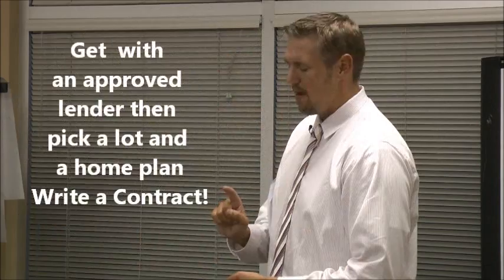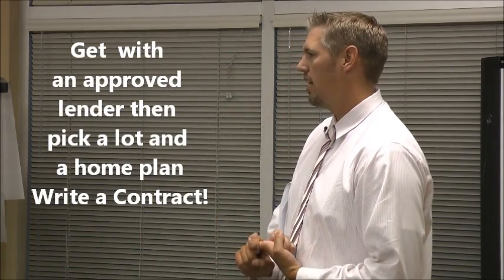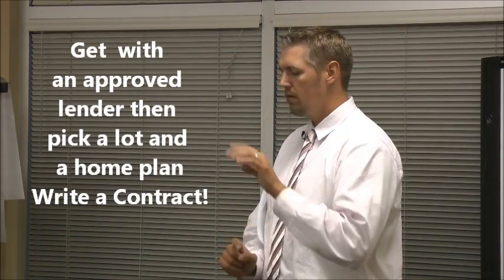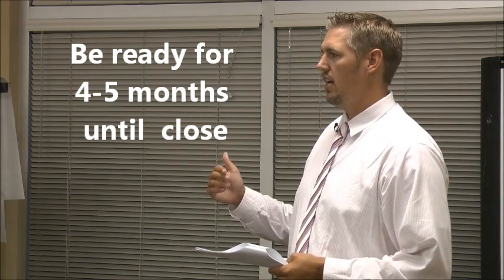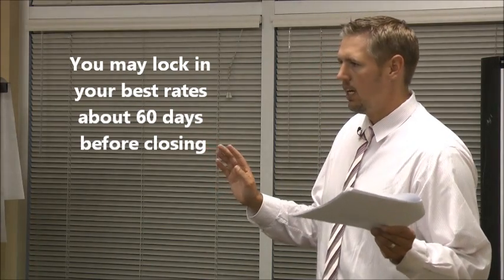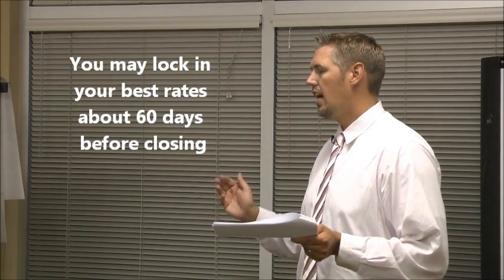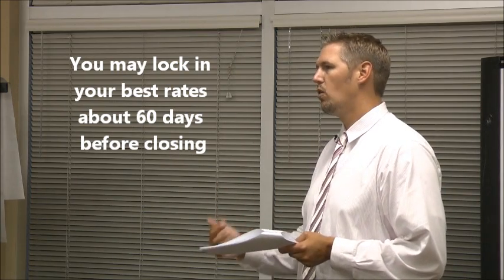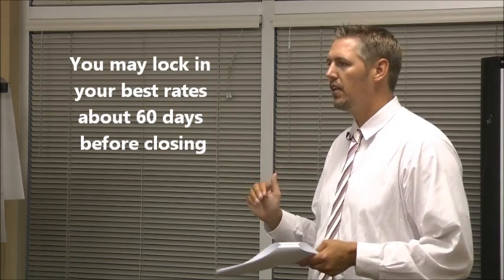I want to know about new construction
What is the new home process